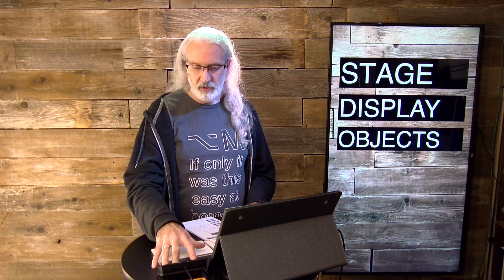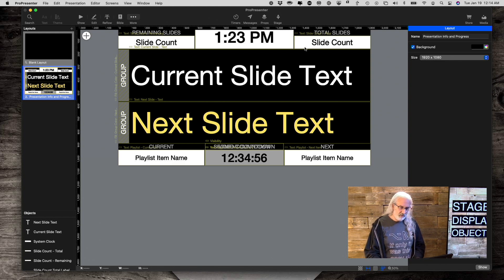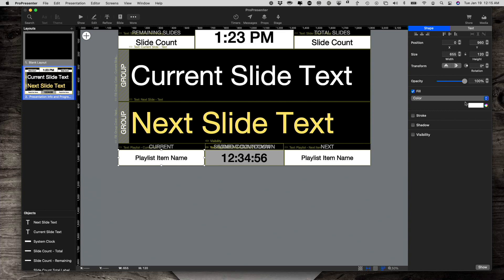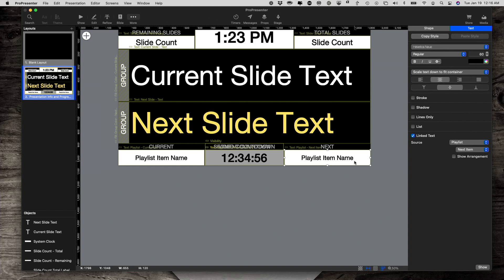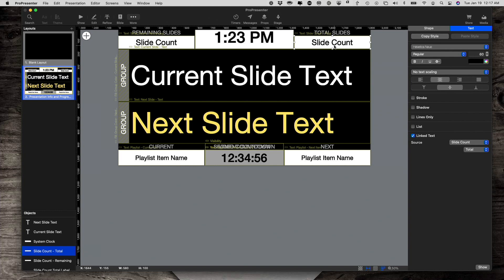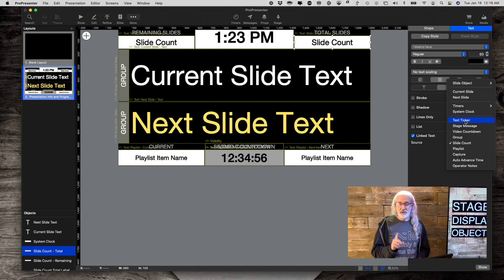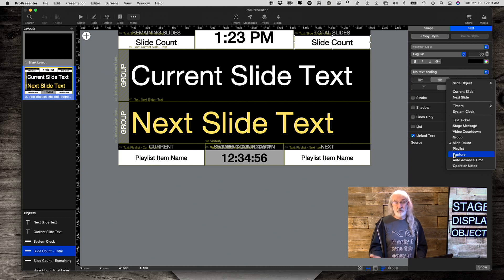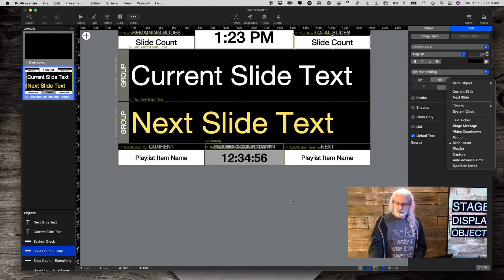ProPresenter 7.4 Feature: New Stage Screen Objects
Have you ever wanted to show what verse or chorus you were on (not the just the words, but ALSO the verse number, for example)?  Now you can.  You can also show how many slides you've done and how many are left to go, as well as other information.

Curious how?  Just watch the tutorial above.